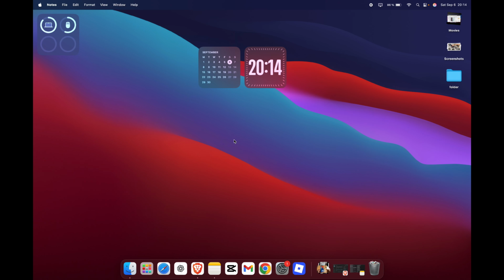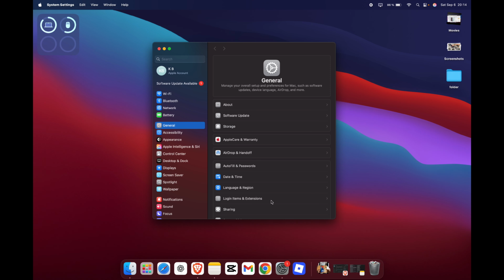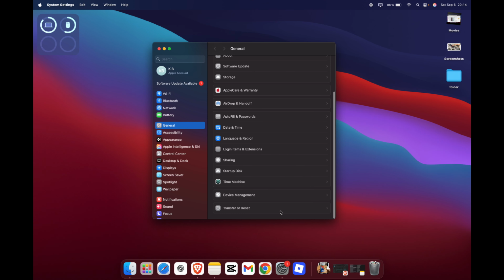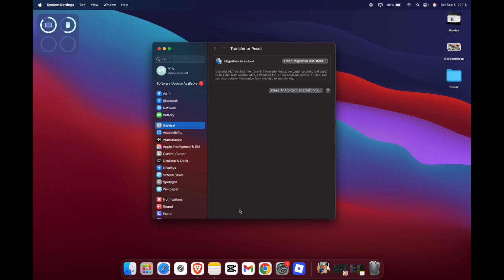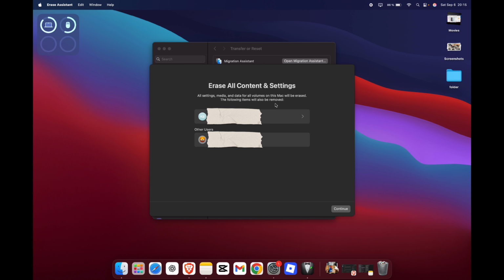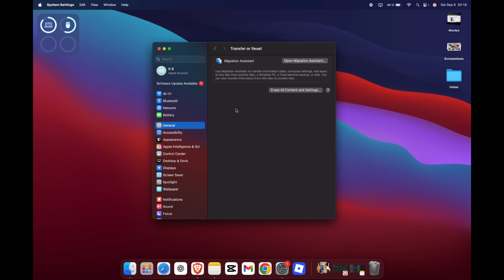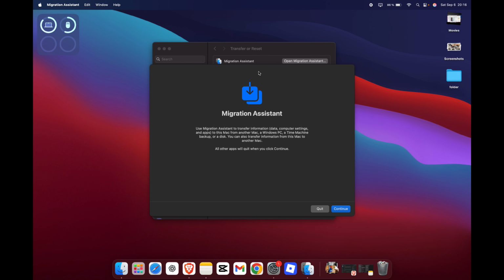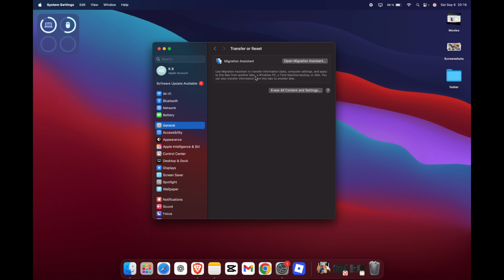How to Erase Everything on Mac - Full Guide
This tutorial shows how to factory reset your Macbook. Learn how to erase all content and settings and restore mac to its original state. Follow these simple steps to reset mac and get your Macbook running like new again.